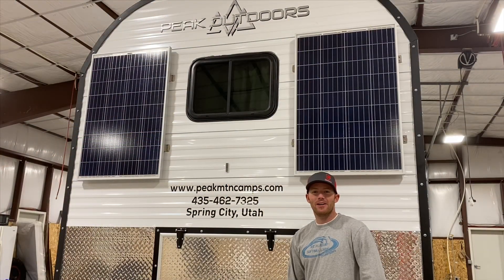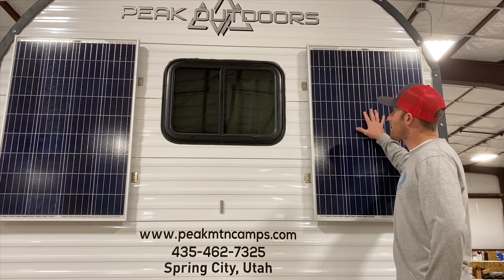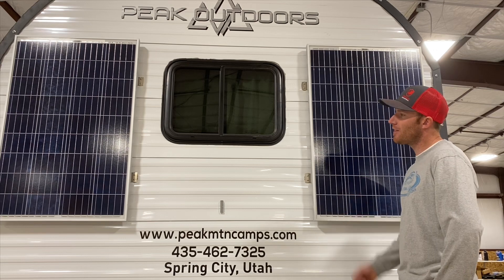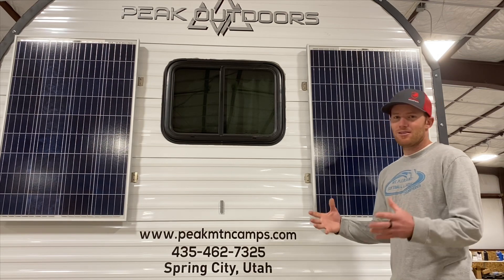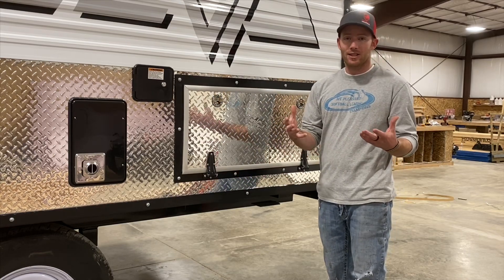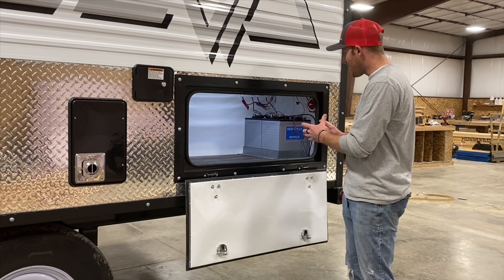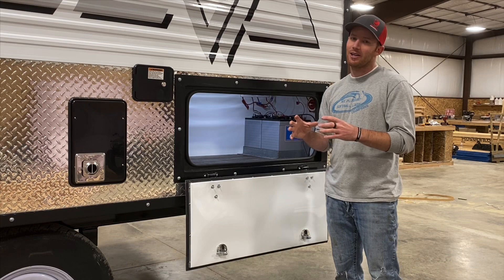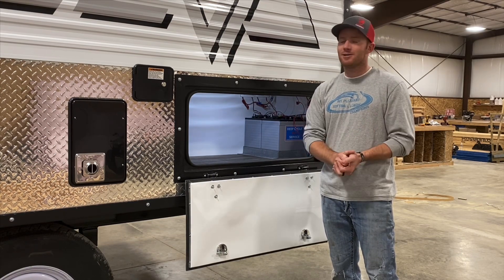Rv solar setup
One of the more frequent questions we receive is in regards to solar? What type of panels do you use? Do you wire the panels in series or parallel? So here is a quick walk through of the solar setup that comes standard on a Peak Mtn Camp. We will look at some basic differences between the different solar panels as well as the wiring setups.